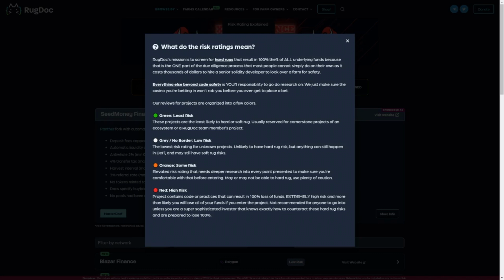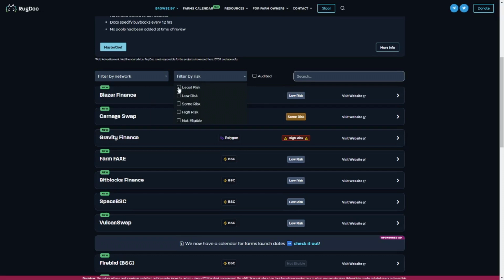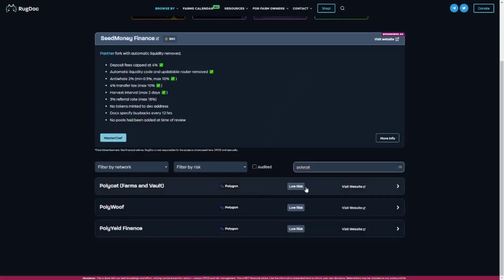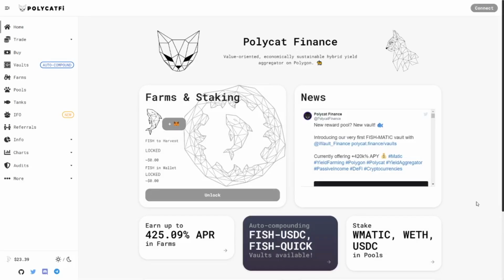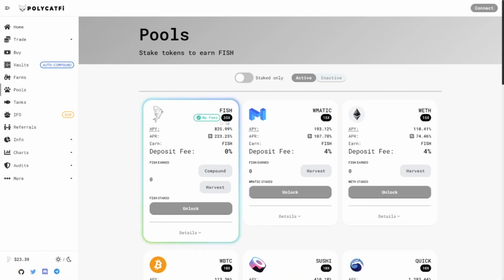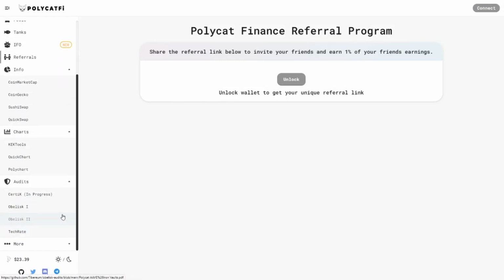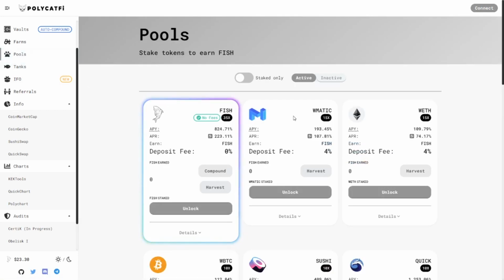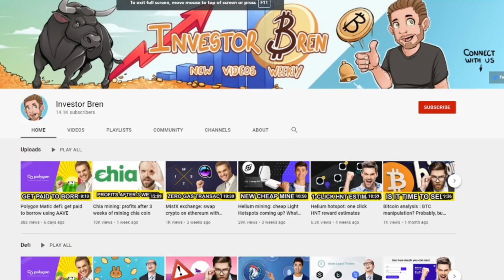Polycat finance: a fish that is worth farming on polygon matic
In this video we will cover the following topics:
- 00:00 Intro
- 00:28 Rugdoc.io: free smart contract reviews
- 04:15 Polycat yield farming
- 08:46 Fish token
- 09:39 Conclusion
- 10:05 Vfat.tools: manage all your pools in once place

After the big crash of the Iron Finance project, I can imagine the taste for yield farming might be a bit sour. However, there are other interesting projects out there and one of them is Polycat. The dev is known in the community, the code has several external audits and it has a vibrant community. Does that mean it's without risk? Of course not, but it is worth checking out.

On top of that we take a look at Rugdoc.io which is an awesome tool to start your yield farming research. The RugDoc team reviews the code of new defi projects and is a first filter to protect against hard rugs. Even after projecs have launched, they continue to update the information on their website.

Last but not least I want to talk about Vfat.tools, another great tool for the yield farmers out there.

Bren

USEFUL LINKS (using these links supports the channel)